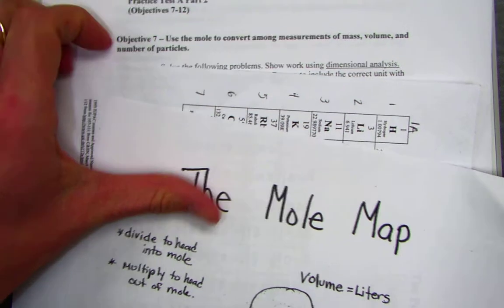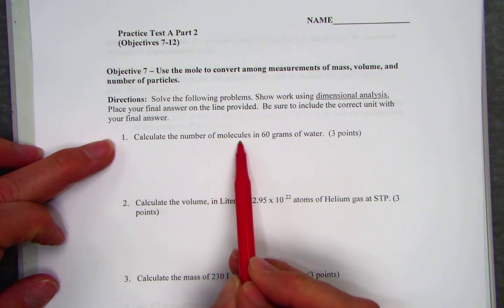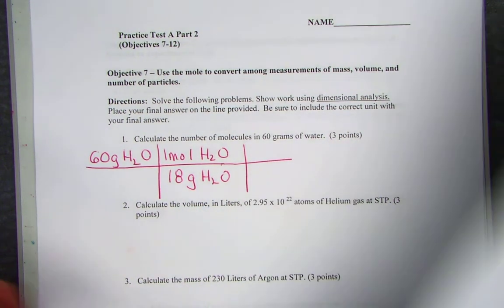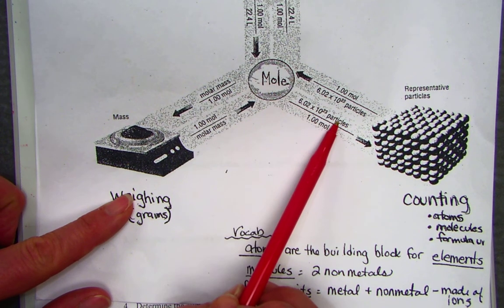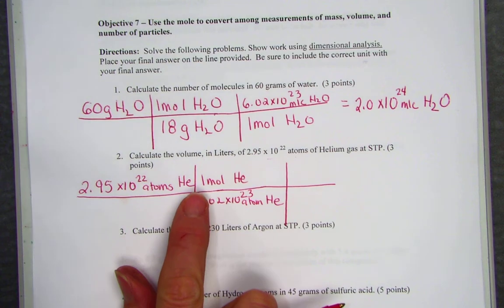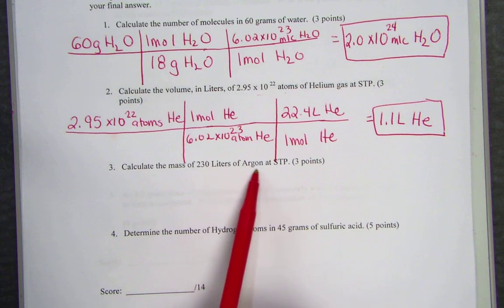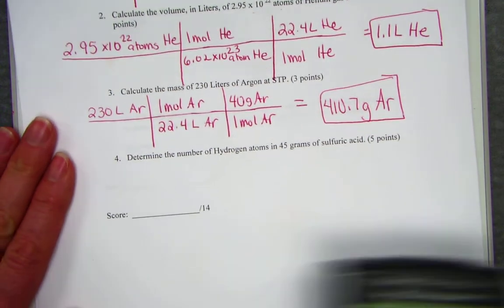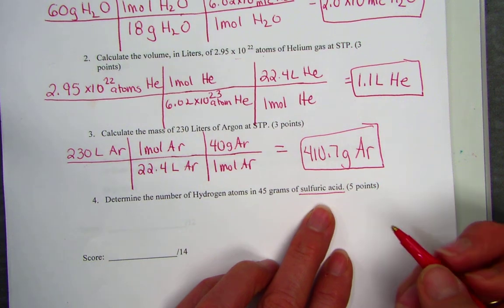2 step mole problems